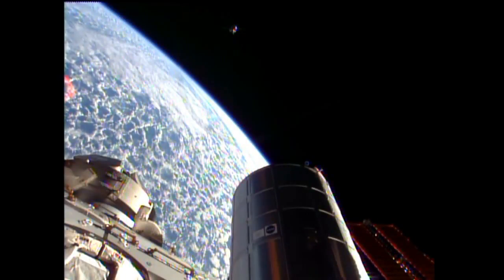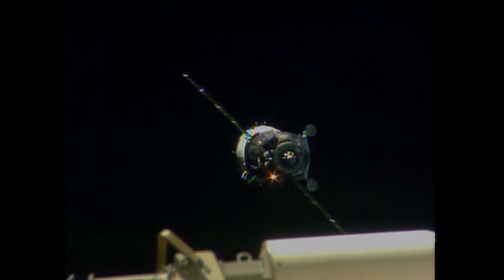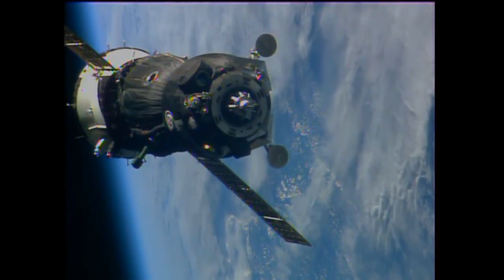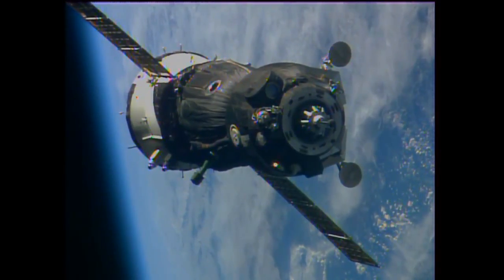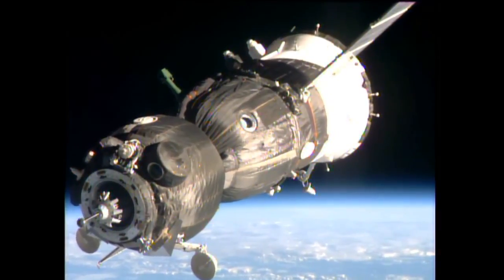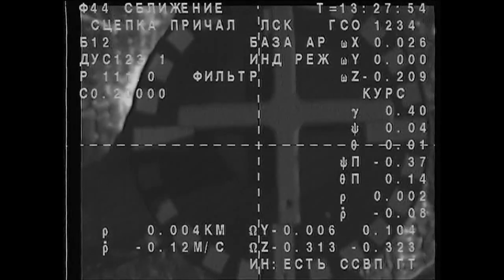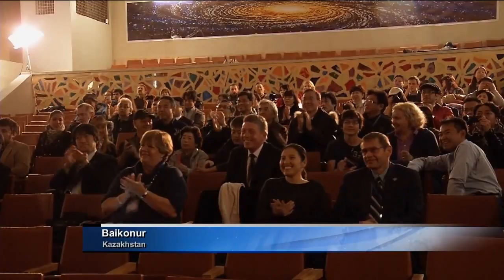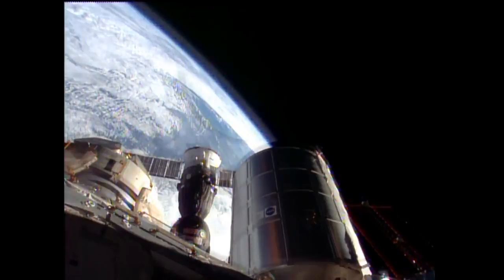Soyuz Spacecraft Crew Arrives at Space Station | NASA ISS Science HD Video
- Mikhail Tyurin, Richard Mastracchio, and Japan's Koichi Wakata arrived at the International Space Station on Thursday morning, November 7, 2013. The trip took slightly more than six hours in their Soyuz rocket, launched from Kazakhstan.

Also traveling in the spacecraft is the 2014 Olympic torch that will be used to light the Olympic flame in Sochi, Russia, for the Winter Games.

Credit: NASA